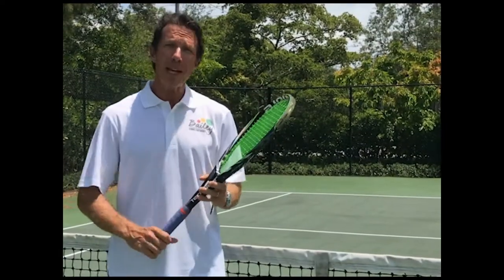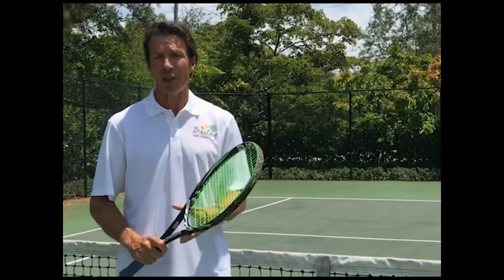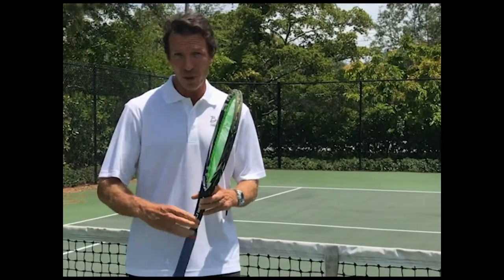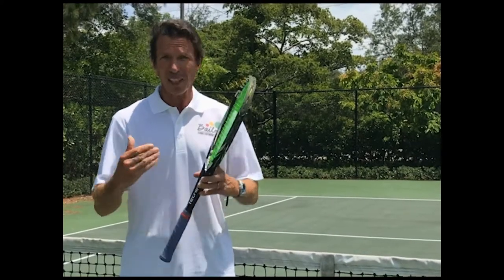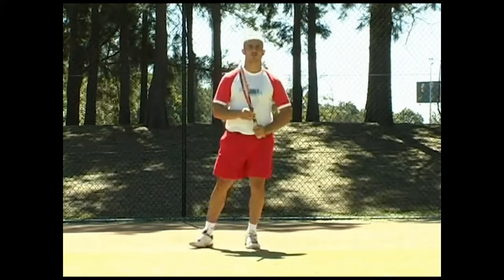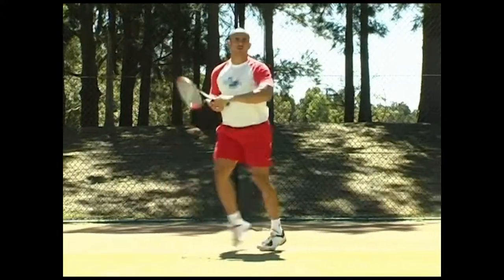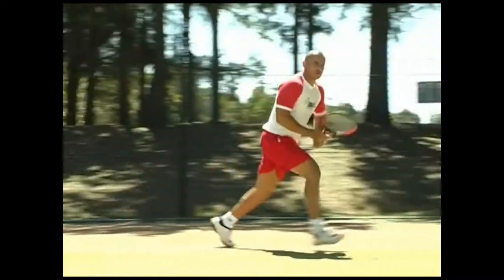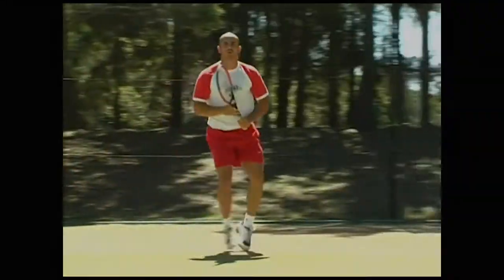Video Analysis and Consultation_Rallying Contact Moves_Preview Video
This is the next best thing to being on the court with Dave Bailey!

The Contact Moves now come in 3 different packs, allowing you to choose what area of your Footwork & Movement you would like to work on:

Offensive Contact Moves (4)
Rallying Contact Moves (4)
Defensive Contact Moves (4)

This is a preview of the video contained in the RALLYING CONTACT MOVES pack.

Learn the four Golden Rallying  Contact Moves - the 2-Foot Pivot, 1-Foot Pivot, Lateral Hop and Closed Backhand.

Video yourself doing the analysis drills provided and send your video to us.

Dave Bailey will study your movement and then meet with you online for a 45 minute Training & Development Consultation,- followed up with a written report for you to keep.

Each pack comes with:

 A complete video and reference guide containing easy to follow teaching progressions for each Rallying Contact Move

 The Rallying Contact Move Drills you need to complete for the analysis,

 A guideline for how to film your drills

Learn the Contact Moves and when your ready – simply send Dave your video and we set up an time for your online consultation with him.

EASY!!